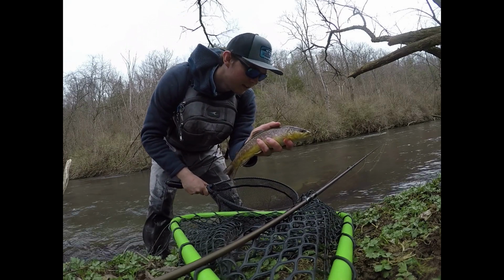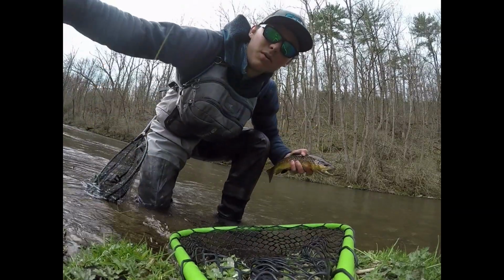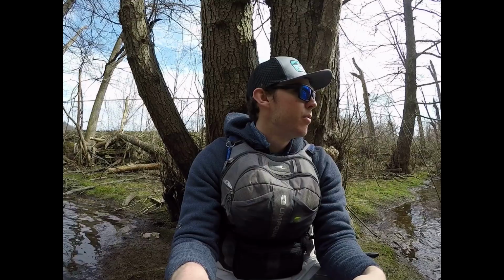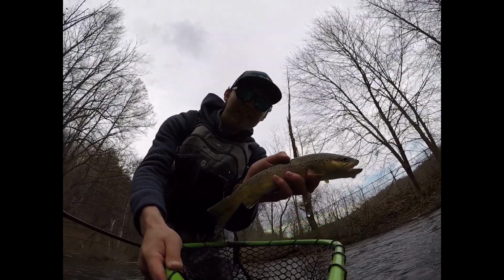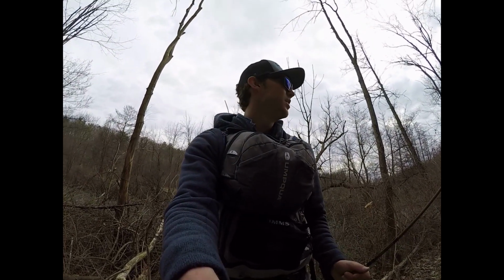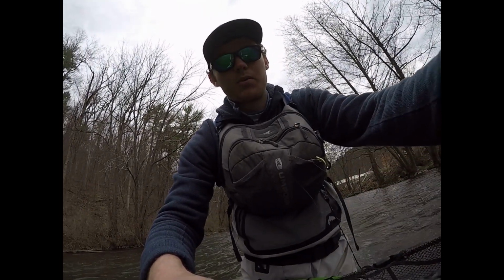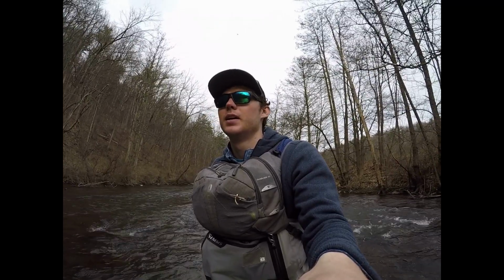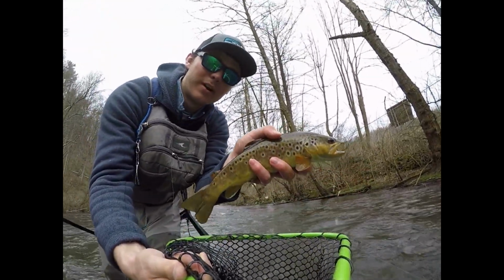Euro Nymphing Comp Practice for Wild Browns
Did something a little different with my time on the water yesterday. I put myself in competitive like settings and forced myself to fish to pressure fished by fishing behind myself. Yepp I fished behind myself. Check it out!

Be sure to like Beyond the River on Facebook!